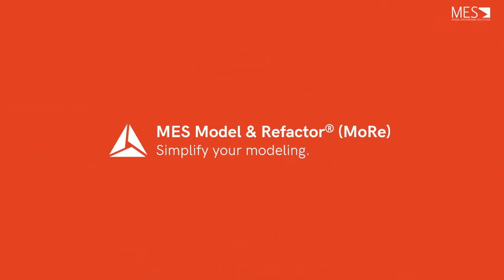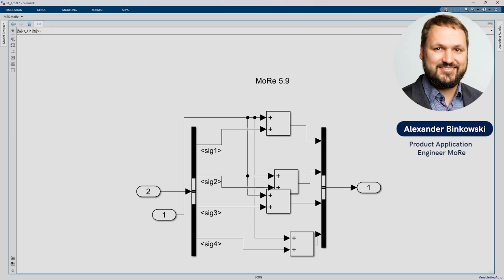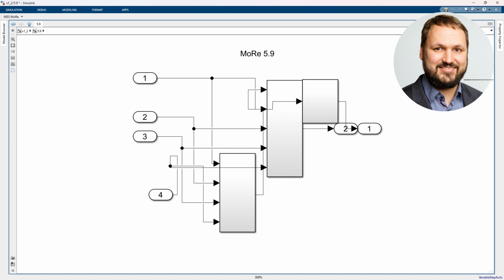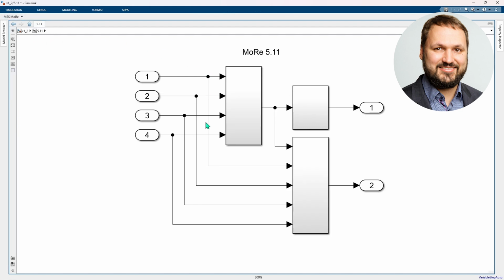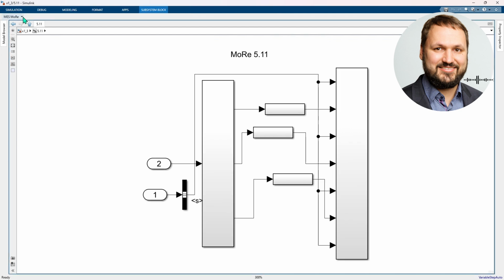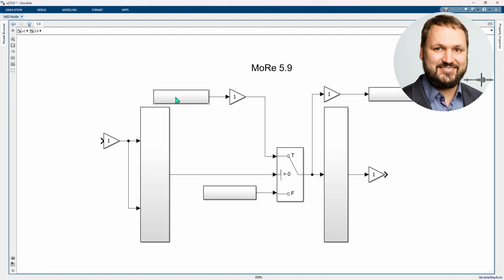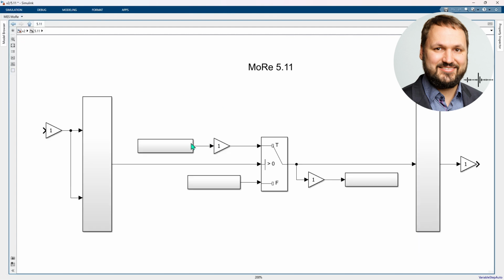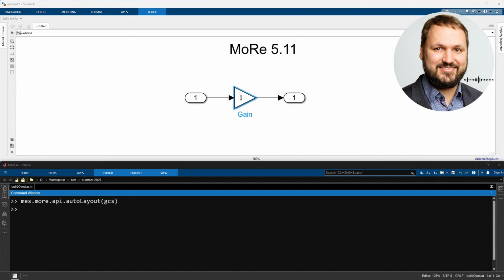Tool Release | MES Model & Refactor® (MoRe) v.5.11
✦ Improve Model Readability with Better Split Signal Positioning in 'Auto Layout'

Signal lines that split to multiple destination ports now route through fewer segments, bends, and crossings, producing a cleaner layout. Split signal lines originating from Inport blocks are routed with fewer bends while allowing slightly more crossings when beneficial.

Additionally, blocks with split outgoing signals are positioned more optimally, further improving line routing and the overall layout.

✦ Get a Clearer Signal Flow With the Upgraded 'Auto Layout'

Block chains that start at a source block or end at a sink block are now visually separated from large parallel blocks resulting in clearer signal flow. This helps teams better understand how the model works, making collaboration easier.

✦ Incorporate MoRe’s Auto Layout Into Your Automation Workflows With Our New API Function

The new mes.more.api.autoLayout function lets you trigger the 'Auto Layout' action directly from your MATLAB scripts, enabling automated, consistent and more readable Simulink model layouts.